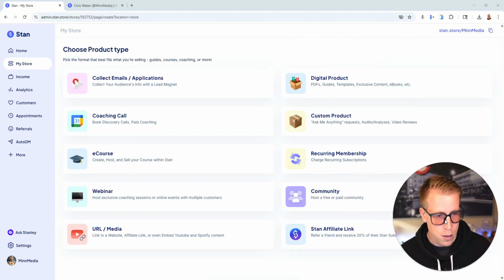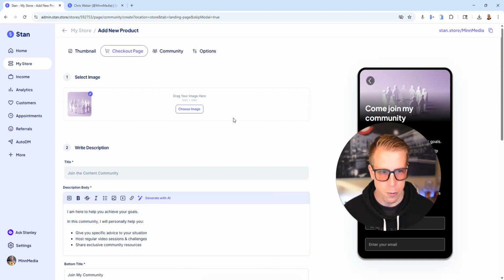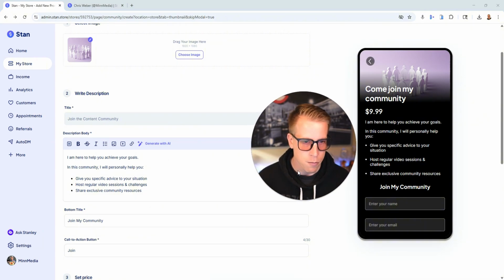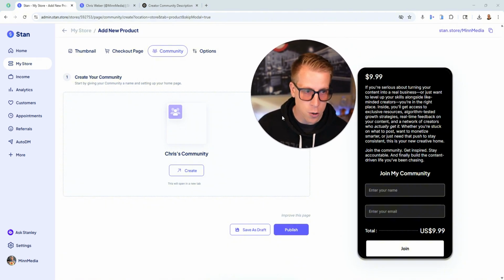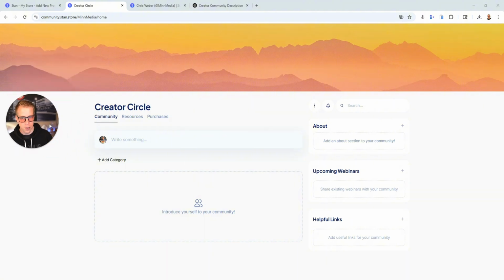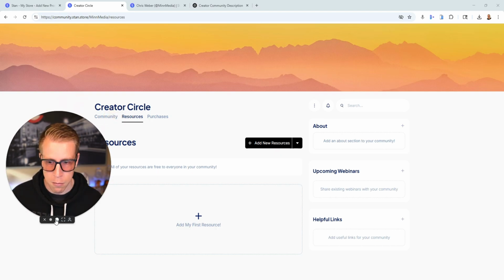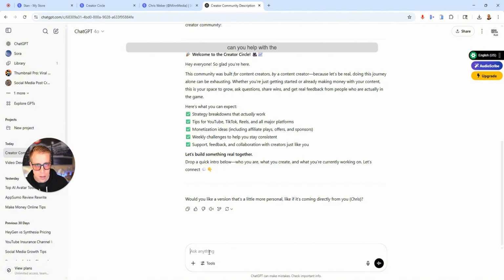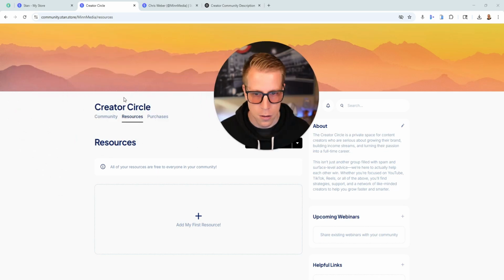Create a Stan Store Community with Me! Tutorial for Beginners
Learn how to create a Stan Store community with me in this step-by-step tutorial and demo. I walk you through the setup, customization, and how to start building your audience. Perfect for creators ready to grow and monetize their brand.